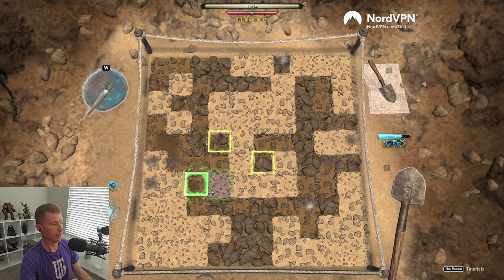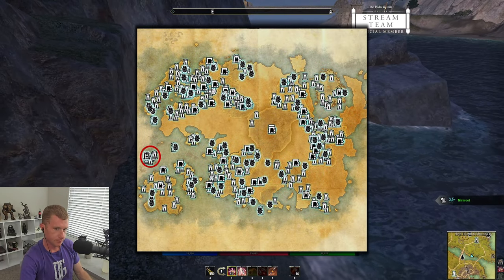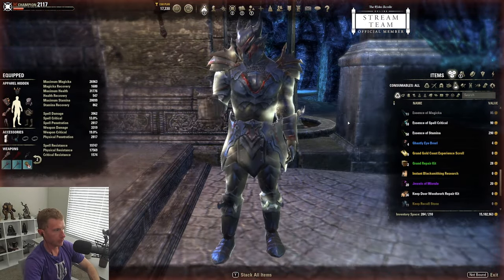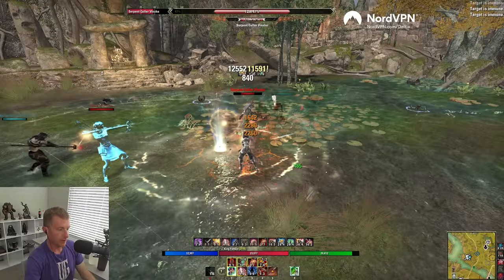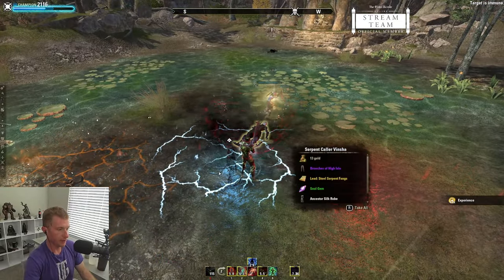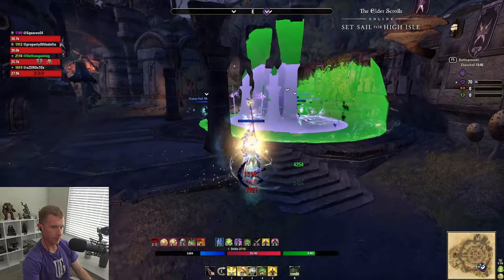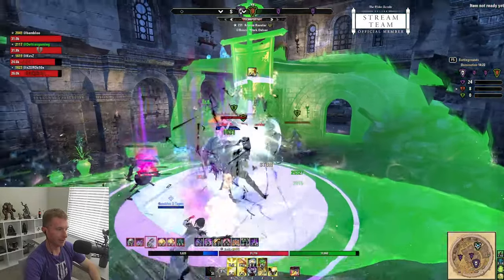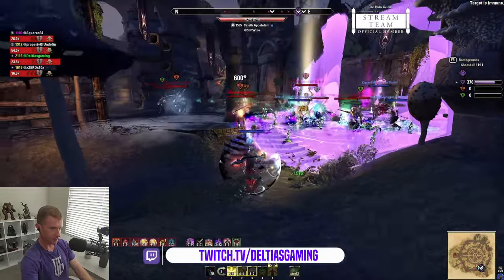How to get Sea Serpent Coil | ESO High Isle Mythic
Here is a quick breakdown and guide to obtain the Sea-Serpent's Coil.  This mythic has the potential to really bring the most out of certain builds.

Timestamps
0:00 Intro
1:10 Black Eltheric Pearls
1:35 Frigid Sapphire
2:20 Meteoric Beads
3:15 Sea Silver Chain
4:33 Steel Serpent Fangs
5:20 Gear Loadout
5:30 BG Footage
7:55 TLDR
9:25 Outro